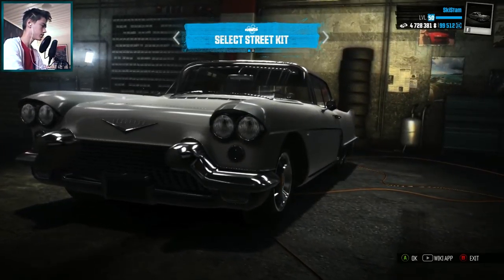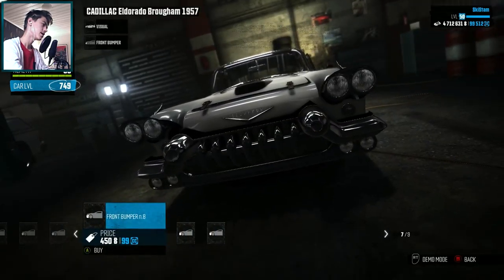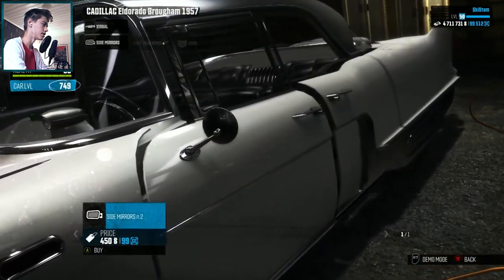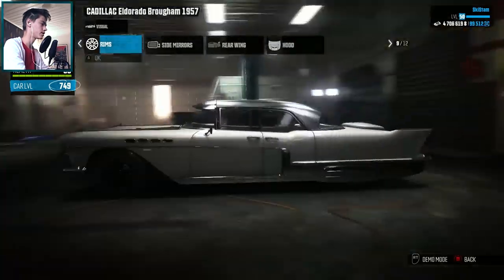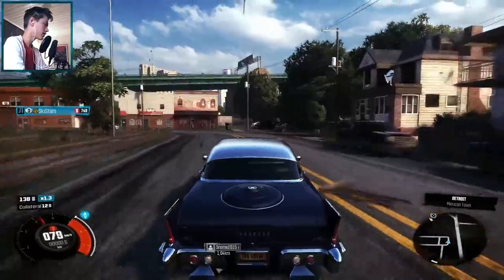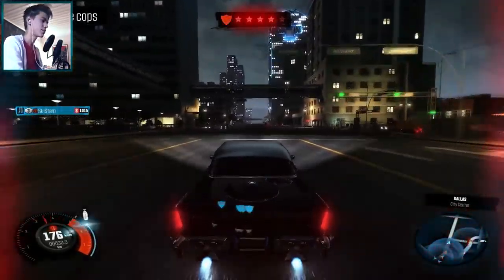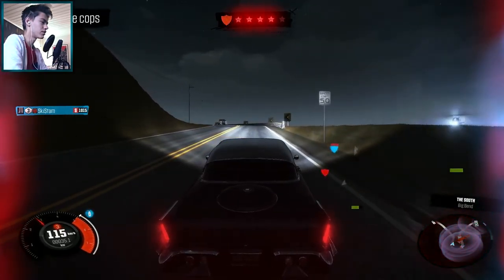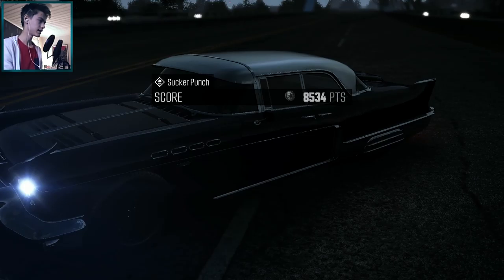Cadillac Eldorado (Street) - THE CREW (1080p 60fps)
ANOTHER ELDORADO!
In this video we customize and drive the Cadillac Eldorado.

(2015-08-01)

Gamepad: F310

Microphone: sE X1 (XLR)

If you have any other questions about my videos you can write a comment in the comment section.